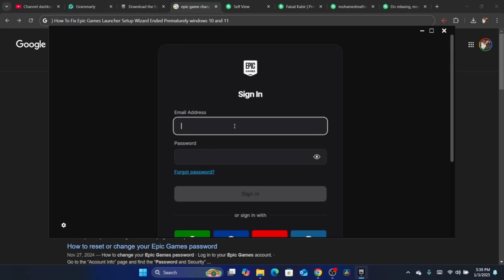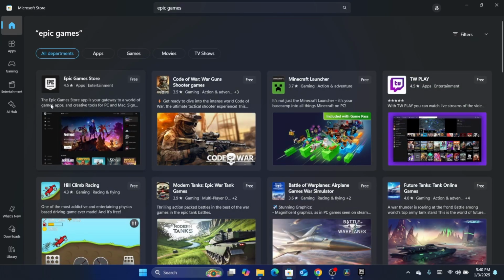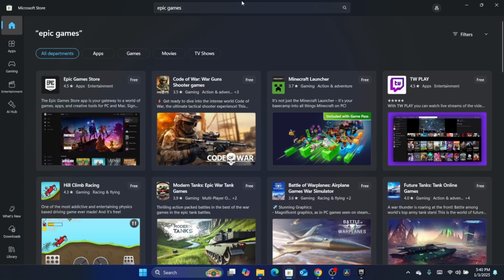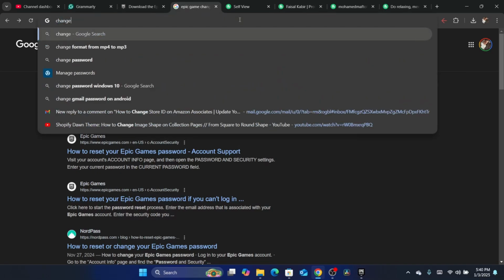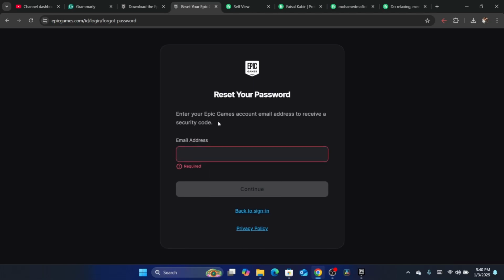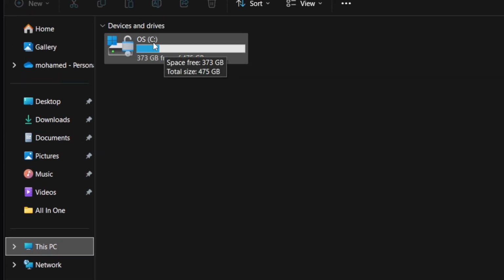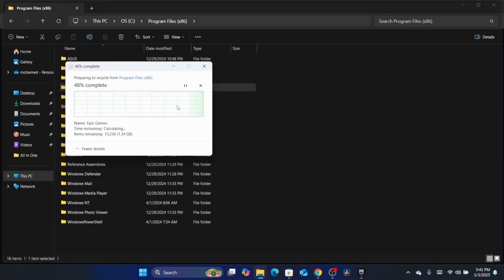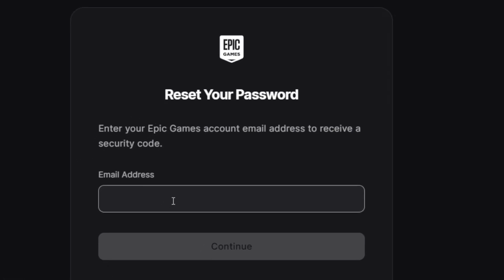How to Fix Epic Games Launcher Setup Wizard Ended Prematurely 2026 | Easy Fix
How to Fix Epic Games Launcher Setup Wizard Ended Prematurely | Quick Fix

Encountering the "Setup Wizard Ended Prematurely" error while installing the Epic Games Launcher? This video provides a quick and effective solution to get you back to gaming in no time!

In this video, you’ll learn:

Common reasons behind the setup wizard error.
Step-by-step instructions to fix the installation issue.
Tips for cleaning up old installation files.
How to ensure a smooth installation process.
Solve the issue quickly and get back to enjoying your favorite games with Epic Games Launcher!

epic games launcher setup wizard ended prematurely windows 11 or windows 10